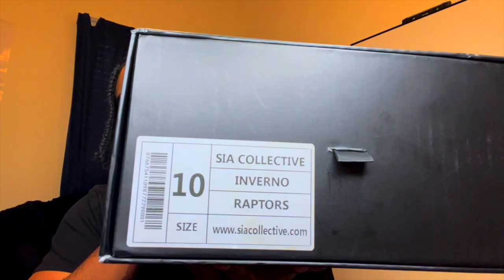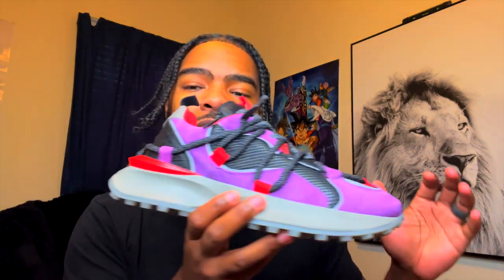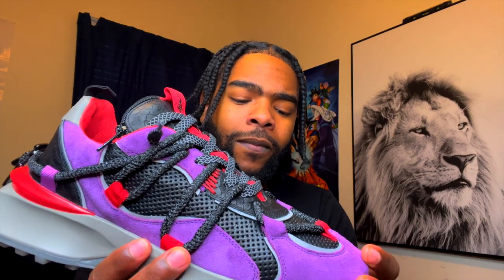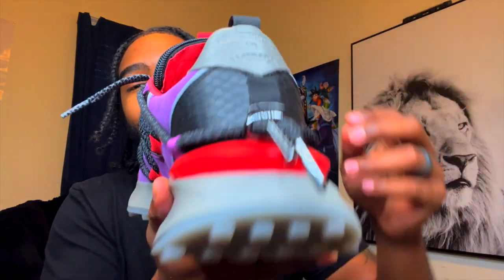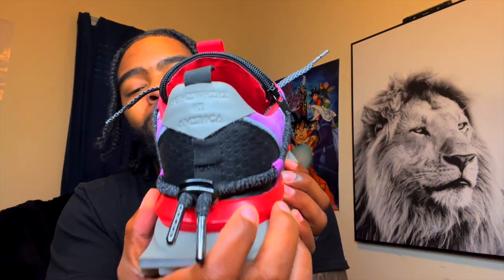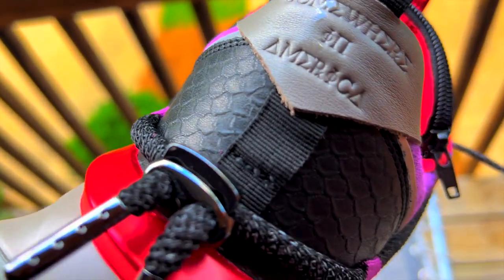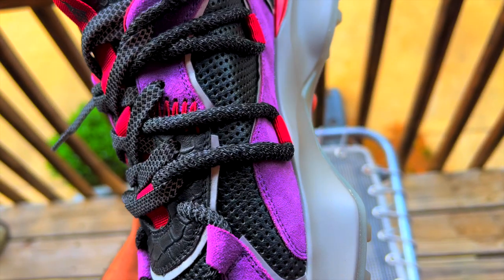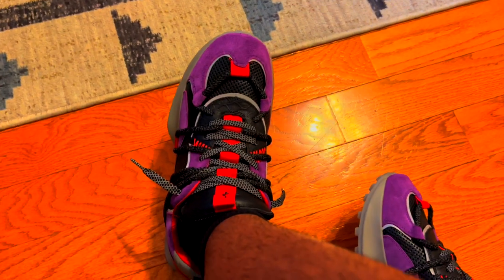PRE ORDER SIA Collective Inverno Raptors Review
Day 2/30

Shoe Review on the SIA Collective Inverno Raptors.
Brand: Sia Collective